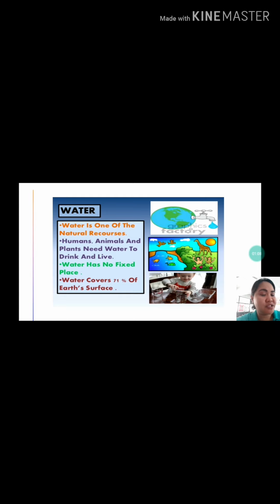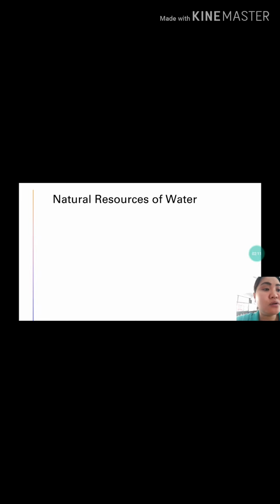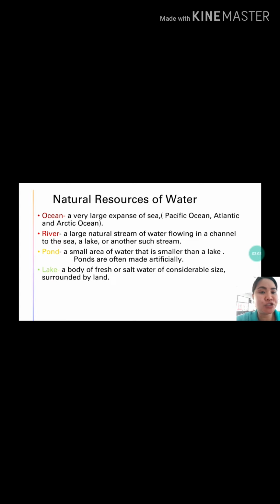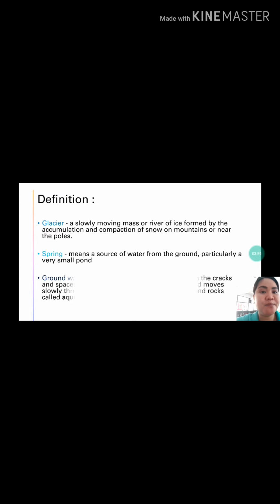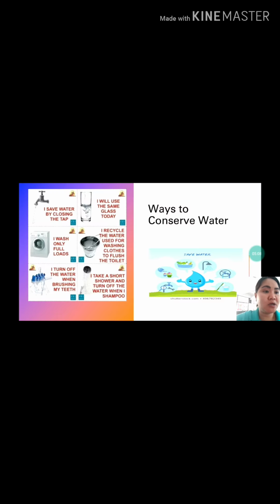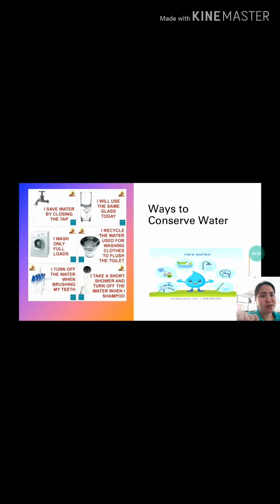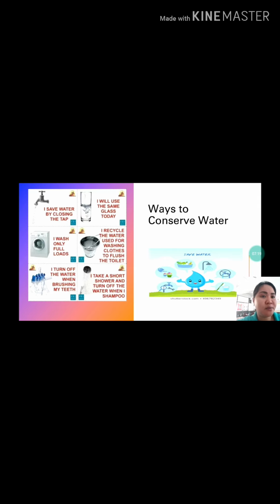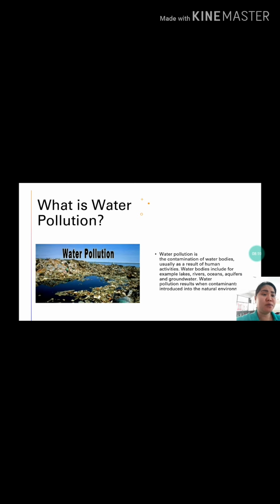June 12, 2020